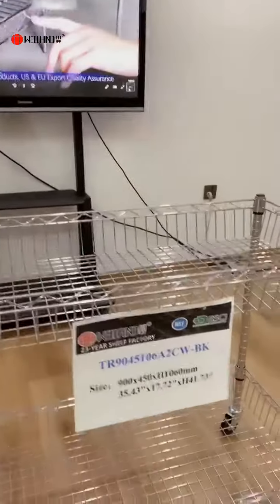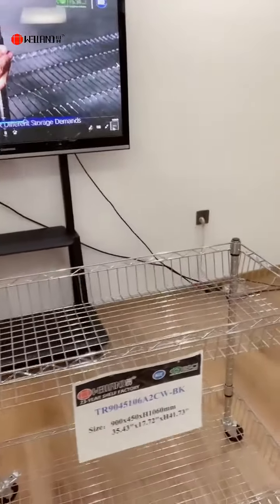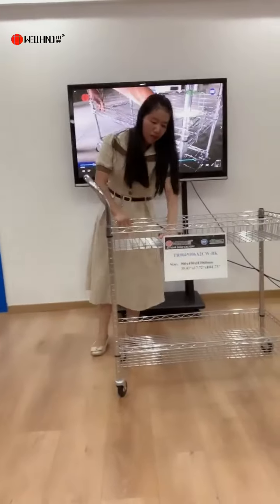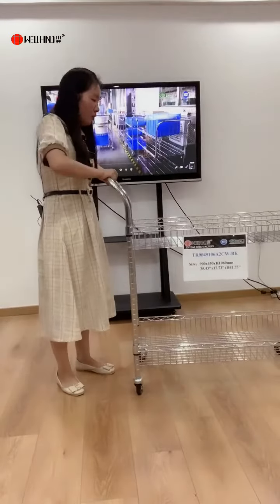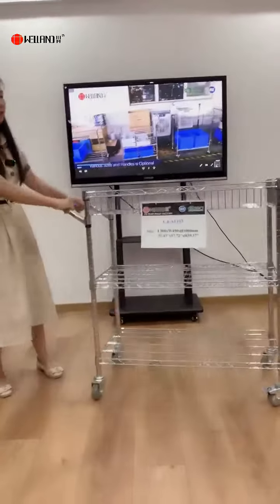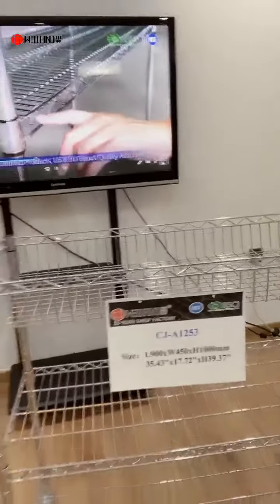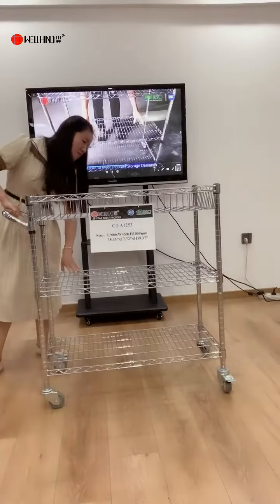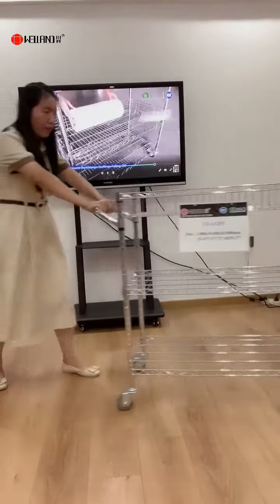Heavy Duty Storage Metal Trolley with Basket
This metal trolley with basket made by high quality carbon steel offers a great storage space for your belongings, ideal for factory, garage or warehouse use, a great solution for additional space to your interior.